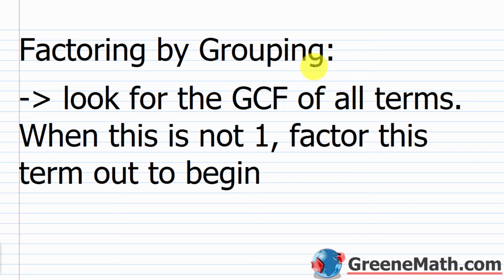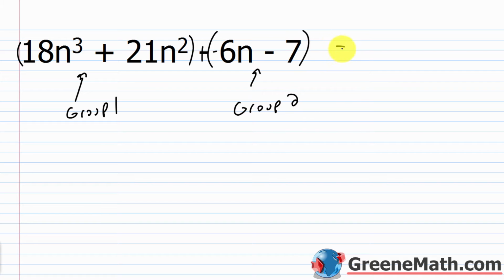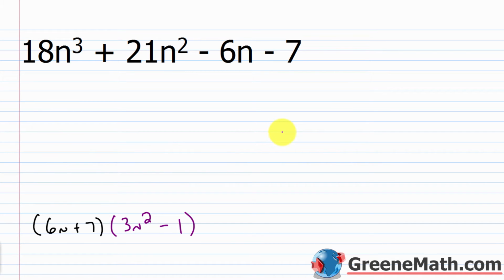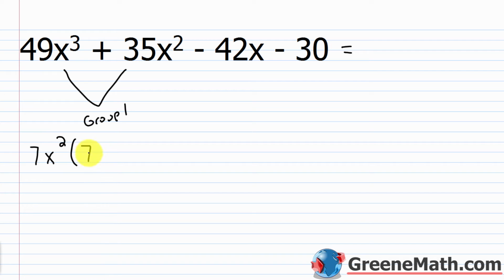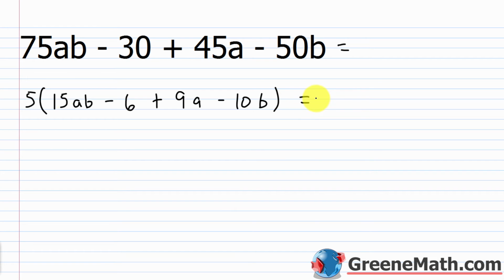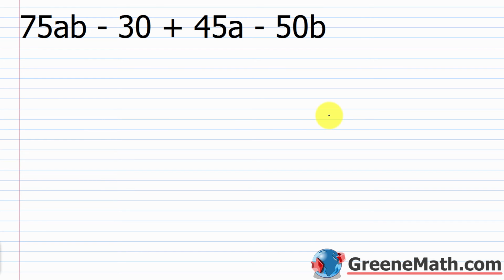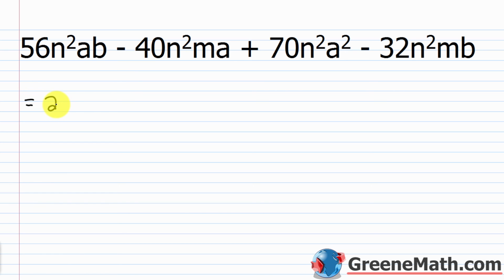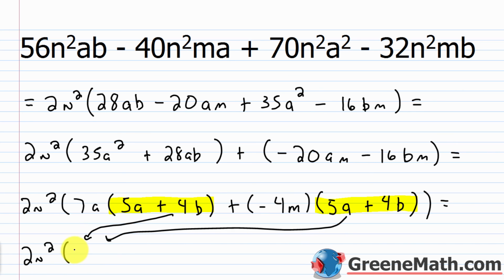Algebra 2 Lesson #41 Factoring a Four-Term Polynomial by Grouping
In this lesson, we will learn how to factor a four-term polynomial using the grouping method. The grouping method involves first factoring out the GCF if it is not 1, then arranging the four terms into two groups with two terms in each group. We will pull out the GCF from each group and try to obtain a common binomial factor. If we achieve this result, we can factor out the common binomial factor and report our answer. If we can't find a common binomial factor then we can try to rearrange terms into a different grouping.